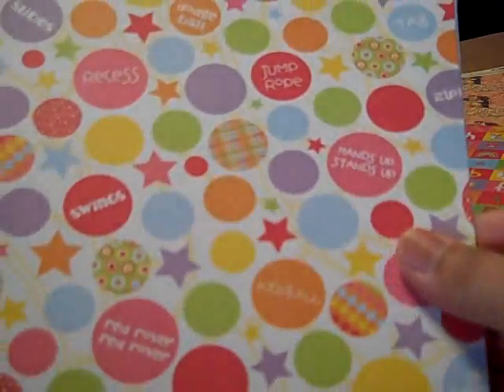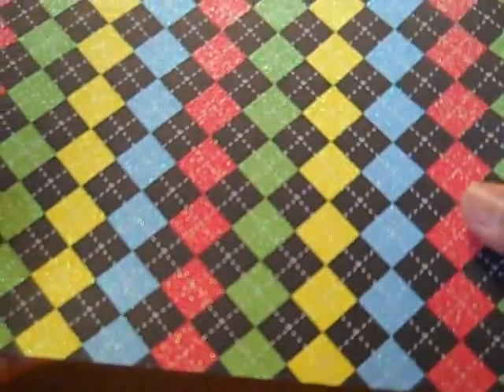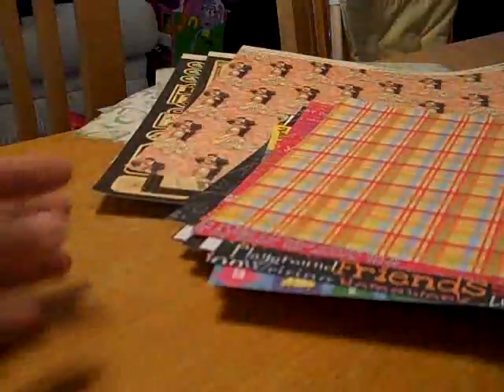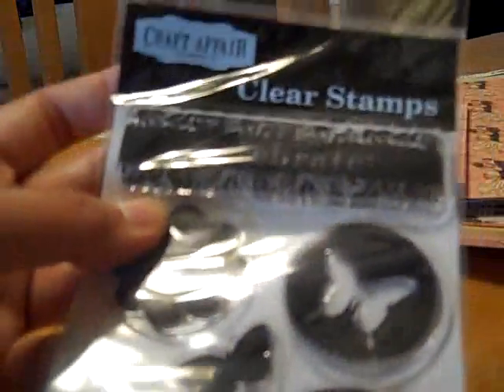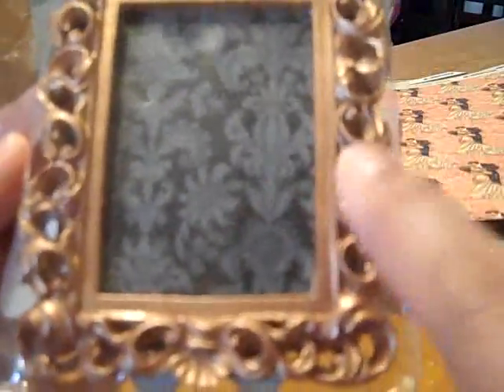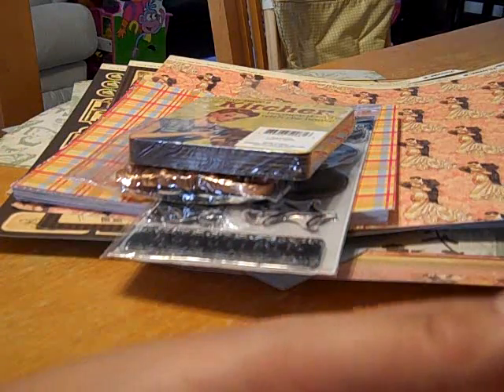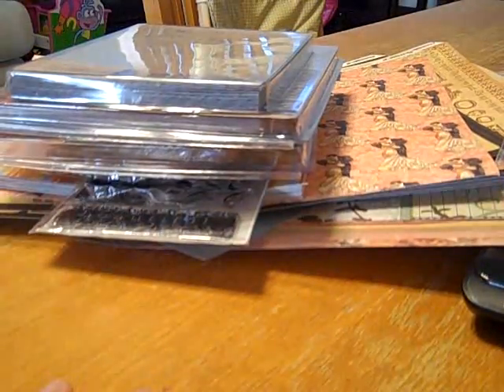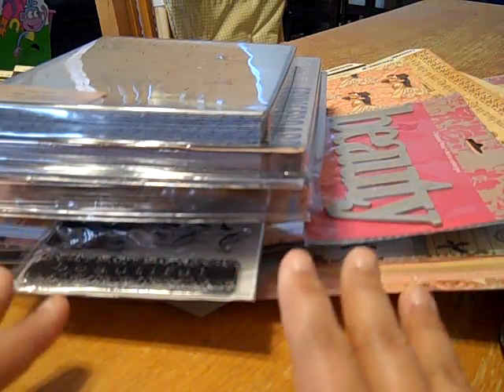RAK from Heather Part 2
Hey everyone!!  Here is the second part of my wonderful rak I received from Heather.  TFW!!  Hugs Friday